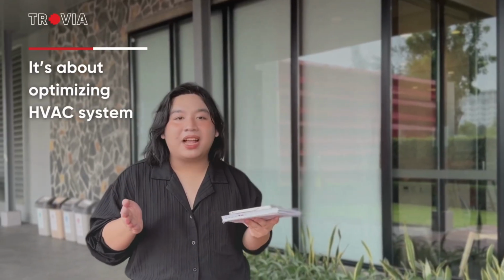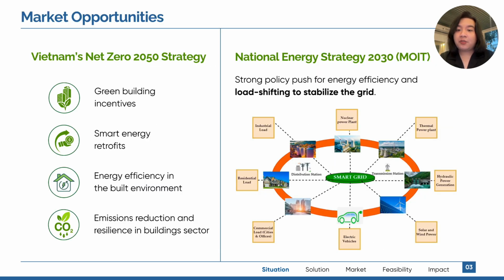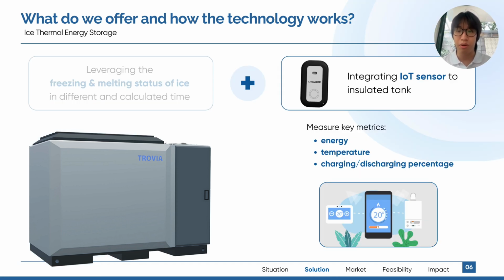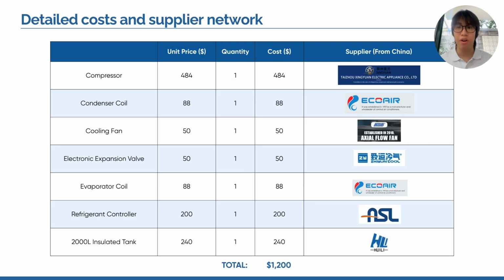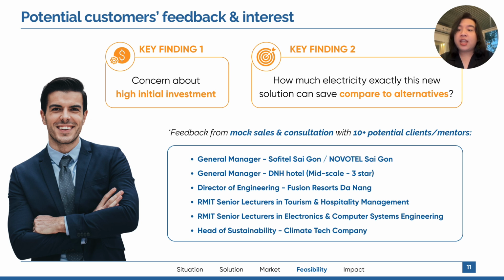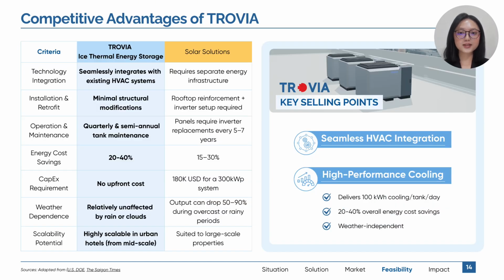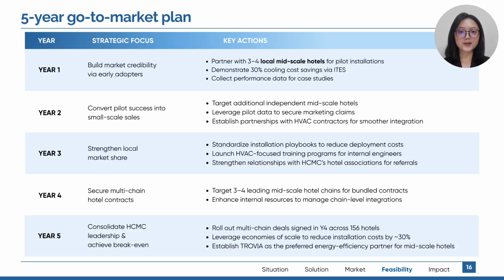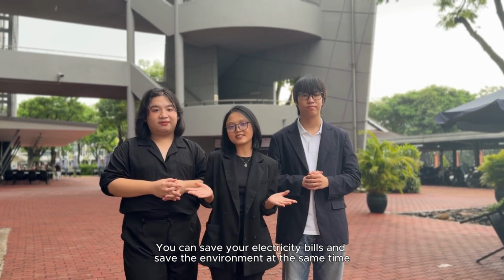TROVIA | Ice Thermal Energy Storage - Pitch Video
Hotels in Vietnam face soaring electricity costs and heavy CO₂ emissions, with cooling systems alone consuming more than half of their energy. This triggers us to think: 𝘏𝘰𝘸 𝘤𝘢𝘯 𝘸𝘦 𝘳𝘦𝘥𝘶𝘤𝘦 𝘵𝘩𝘦 𝘤𝘰𝘴𝘵 & 𝘦𝘮𝘪𝘴𝘴𝘪𝘰𝘯𝘴 𝘰𝘧 𝘤𝘰𝘰𝘭𝘪𝘯𝘨 𝘴𝘺𝘴𝘵𝘦𝘮𝘴 𝘸𝘩𝘪𝘭𝘦 𝘴𝘵𝘪𝘭𝘭 𝘮𝘢𝘪𝘯𝘵𝘢𝘪𝘯𝘪𝘯𝘨 𝘵𝘩𝘦 𝘈𝘊 𝘶𝘴𝘢𝘨𝘦?

Meet TROVIA, a breakthrough solution that shifts electricity use from daytime to nighttime using 𝐈𝐜𝐞 𝐓𝐡𝐞𝐫𝐦𝐚𝐥 𝐄𝐧𝐞𝐫𝐠𝐲 𝐒𝐭𝐨𝐫𝐚𝐠𝐞, delivering Smart Cooling for a Sustainable Future. With load-shifting strategy, hotels can save 30–40% on energy bills while cutting up to 66 tons of CO₂ per hotel each year. Our idea directly supports UN SDGs 11 & 13, driving climate-positive innovation for energy-efficient buildings.